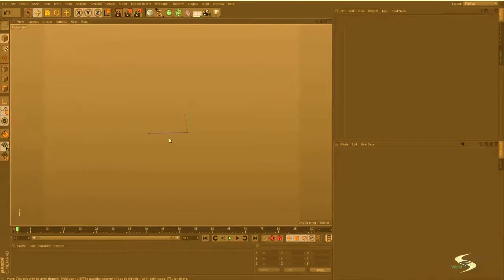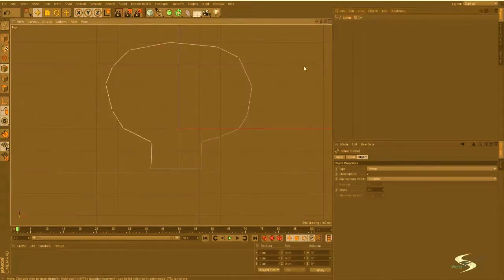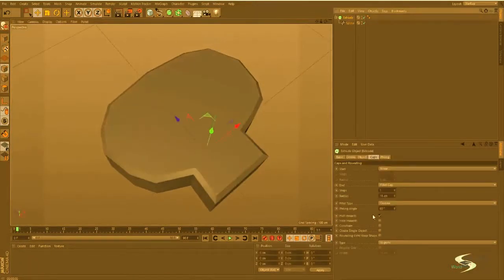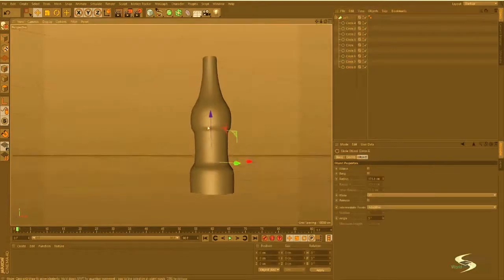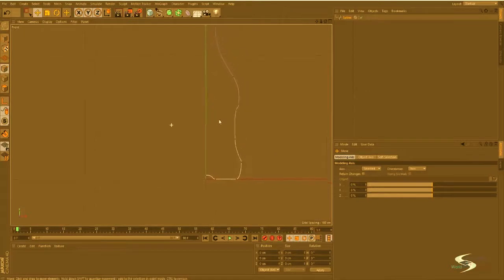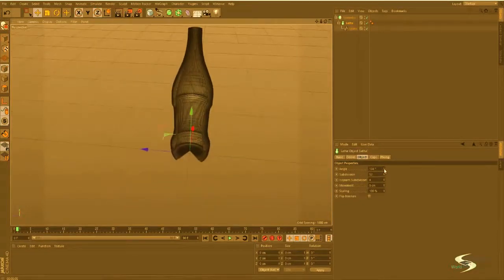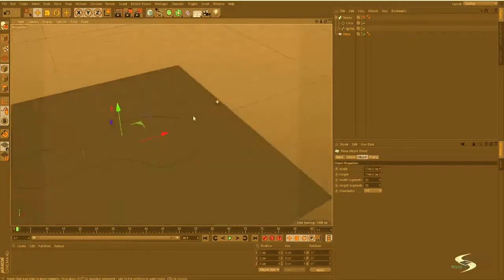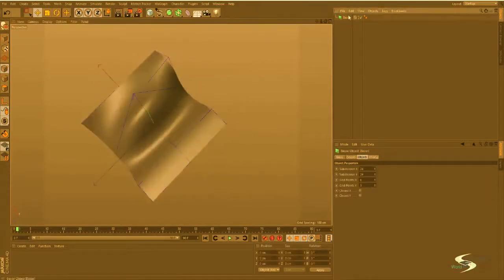Creating Shapes Using Nurbs | Create shape using Spline | Types of Nurbs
Cinema 4D | Creating Shapes Using Nurbs |  Create shape using Spline | Types of Nurbs

Topic Covered
⇒Creating Shapes Using Nurbs
⇒Different tools used for making shapes
⇒How to create a shape
⇒How to use Nurbs
⇒Make 3D object
⇒How to Extrude out a Shape
⇒Create shape using Spline
⇒Create Bottle shape using Loft Nurbs
⇒How to use Lathe Nurb and Sweep Nurb
    and Bezier Nurb